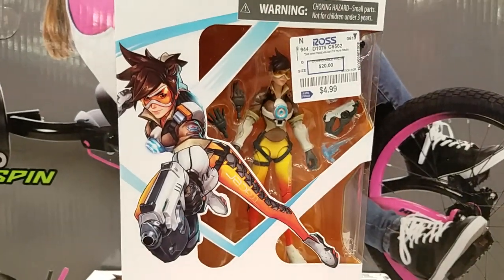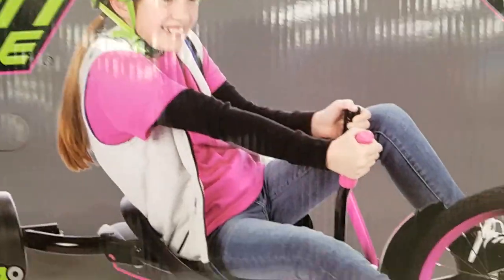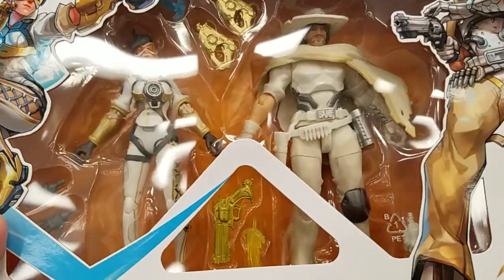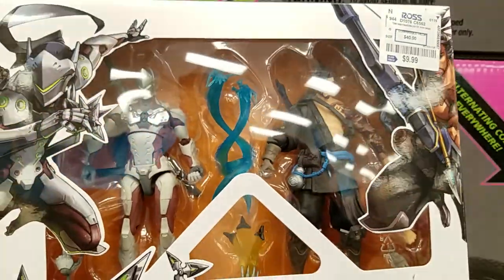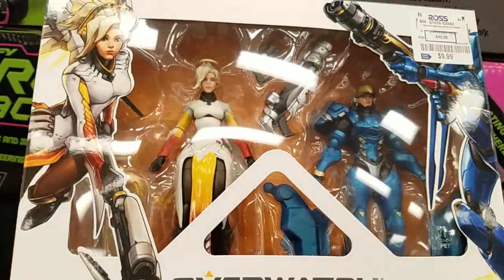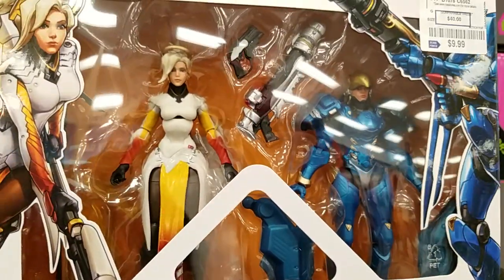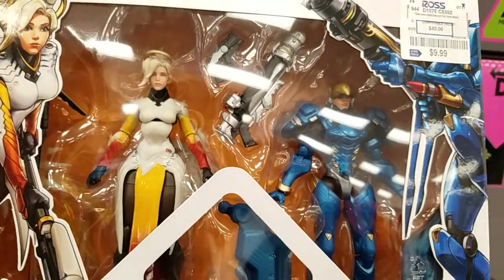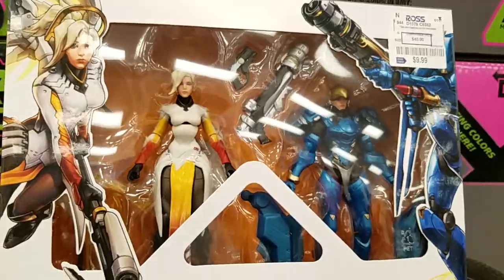Hasbro 6" Overwatch Ultimates Dual Packs For $9.99 At Ross!!!